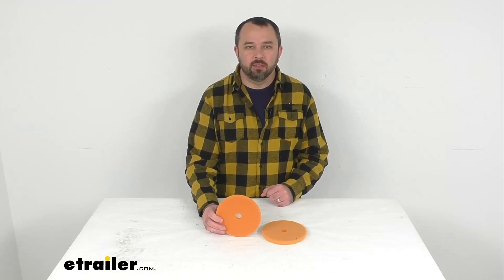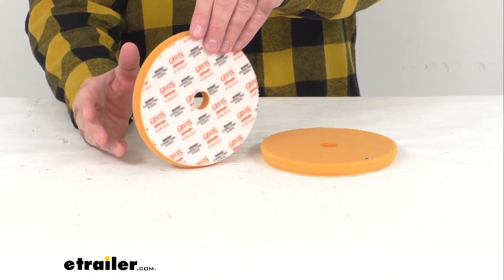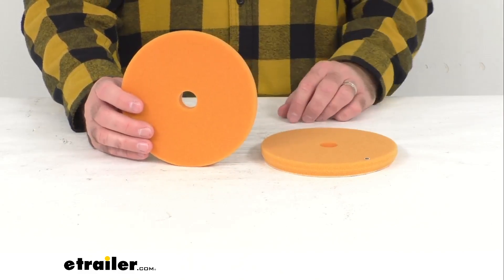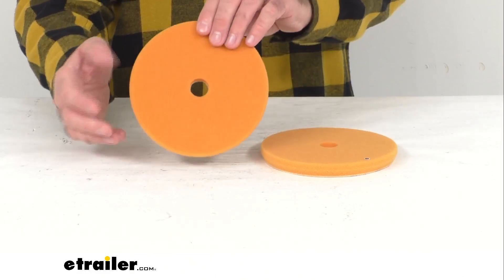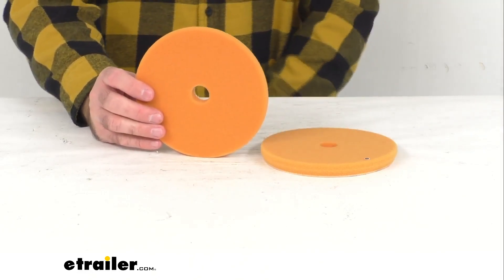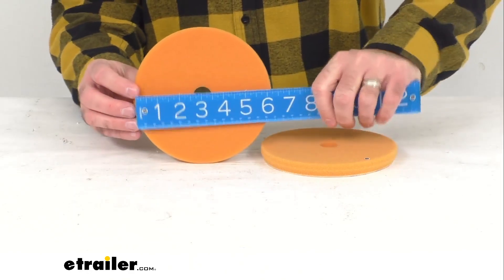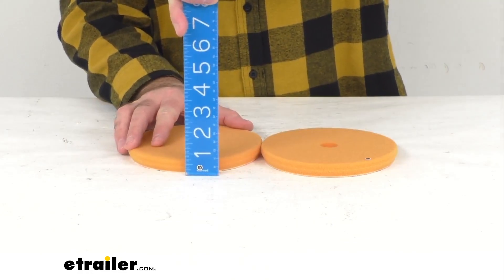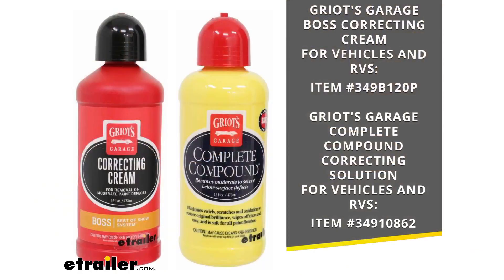etrailer | Feature Breakdown: Griot's Garage BOSS Correcting Foam Pads for Random Orbitals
Hi, everybody. Andy here with etrailer.com. And today, we're gonna take a look at these Griot's Garage BOSS correcting foam pads for random orbitals. These foam correcting pads are going to attach to your Griot's garage random orbitals to remove nicks, swirls, holograms, and other light to moderate defects on your vehicle. The cooling hole is going to exhaust the hot air to protect the pad from heat damage and resist pad dishing, helping it to keep its shape. And the lightweight foam is not going to weigh down your orbital or make it difficult to control.

And the firm padding is durable and long-lasting. And these are also machine washable. Now, just pulling out my ruler here, let me give you some overall dimensions. Looks like the overall diameter, we are sitting pretty close to 6 1/2 inches. And this is about 5/8 of an inch thick.

And you are going to get two pads and these are going to be great for applying correcting cream. So, we do also carry Griot's Garage's correcting creams and I have some options there for you on your screen with our item numbers, take you to whichever cream is going to work best for you. Well, that's gonna conclude our brief look today. I do hope that it was helpful for you. Again, my name is Andy.